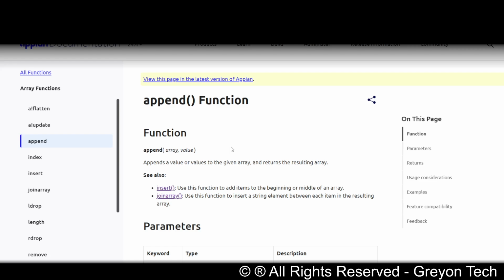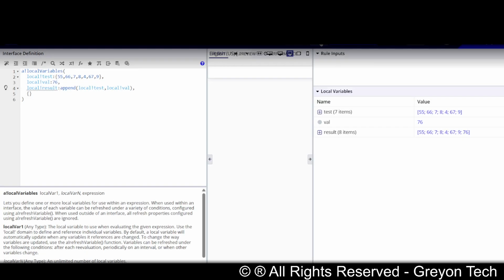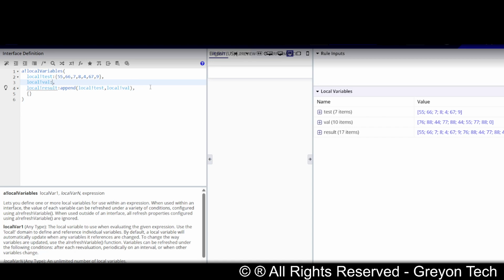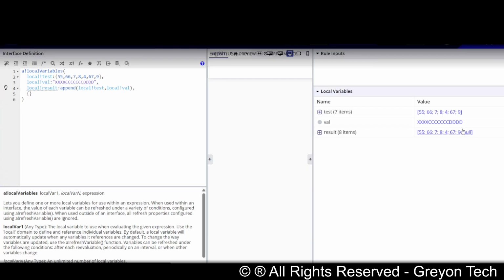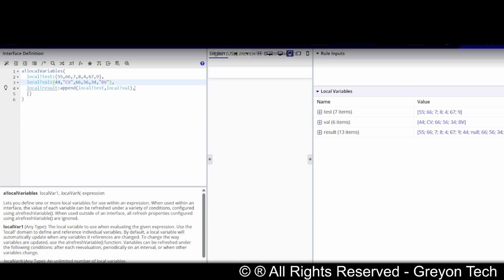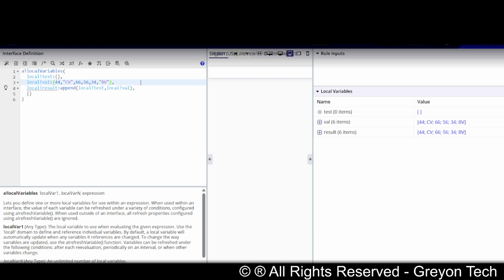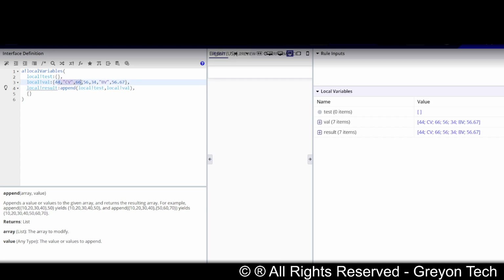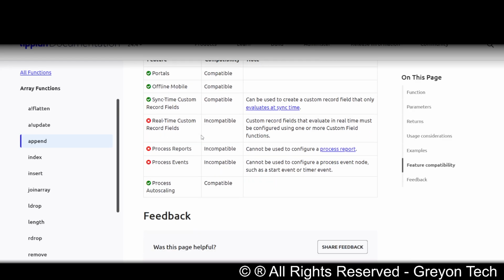append | Part 3 | Appian Functions Practice | Appian Tutorials | Learn @appian with me!